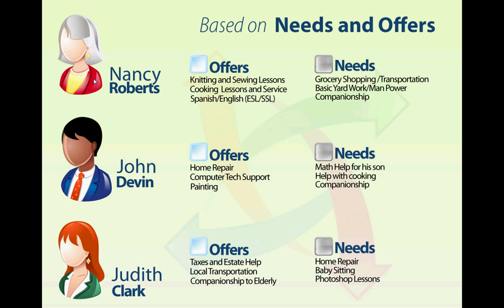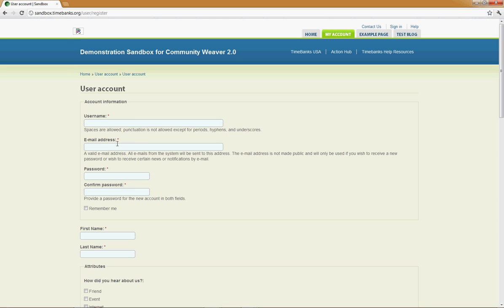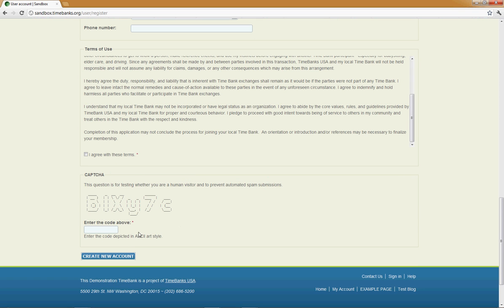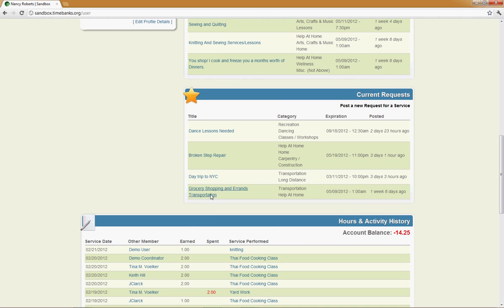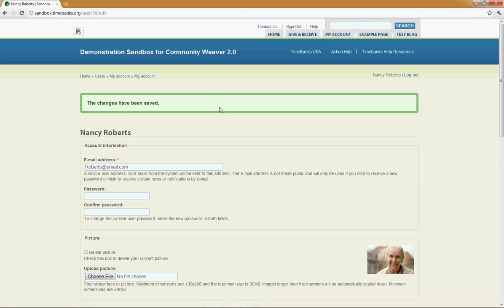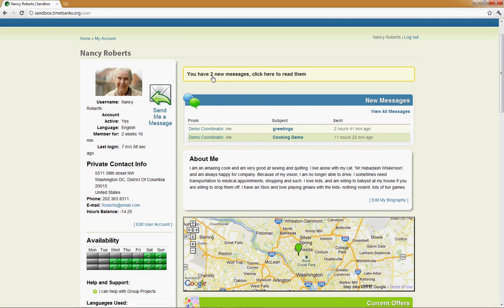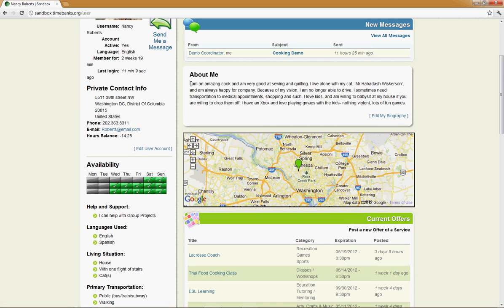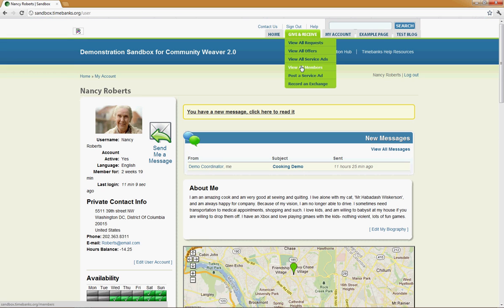Part 1- Community Weaver 2.0 Introduction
Covers Account, Profile and Login info.